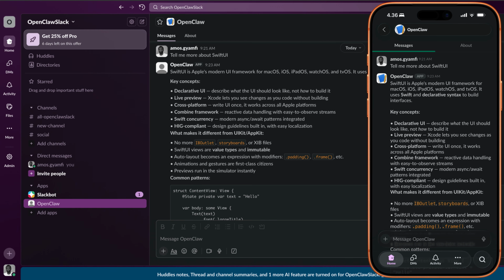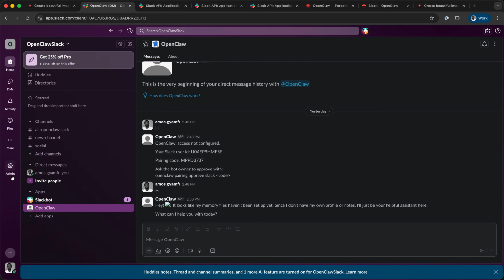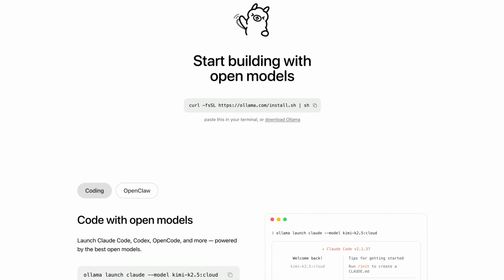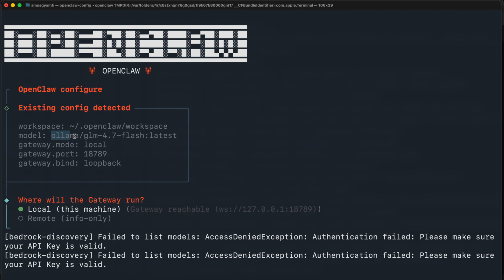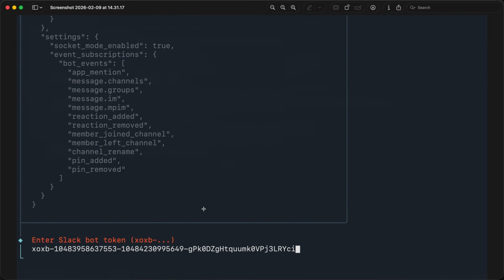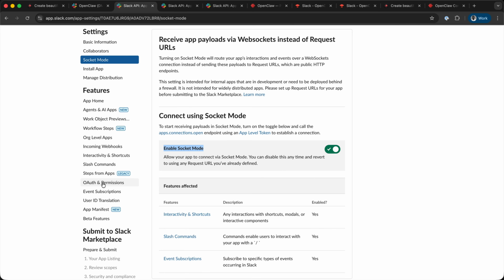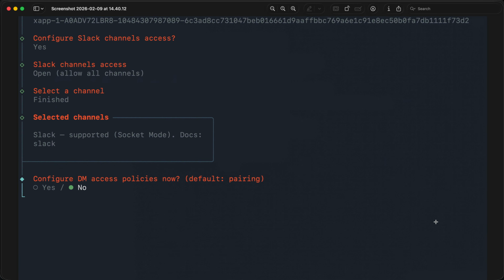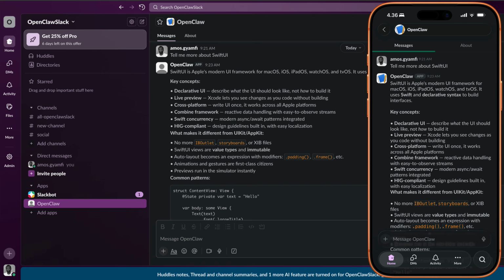Connect Slack With OpenClaw Via Ollama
Create your own local AI chatbot by connecting OpenClaw with Slack using Ollama.

GitHub Repos.